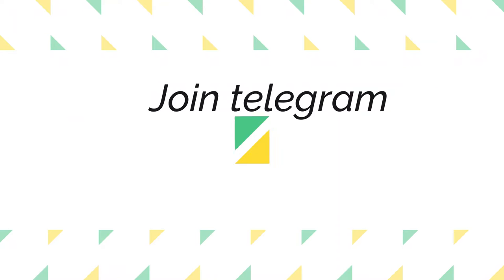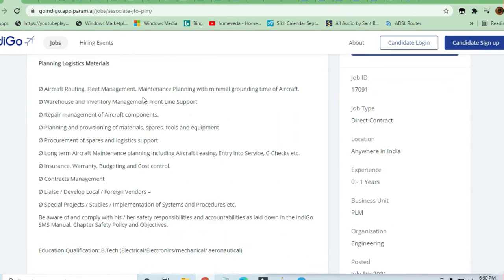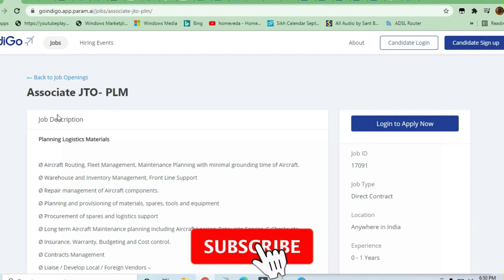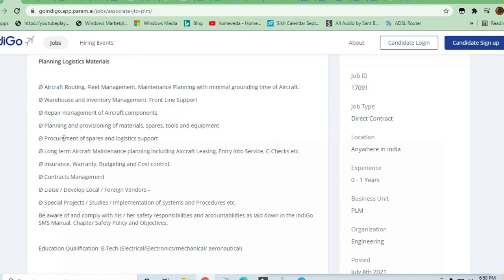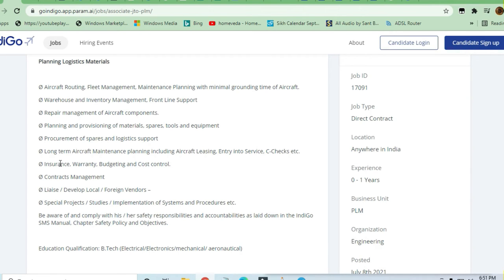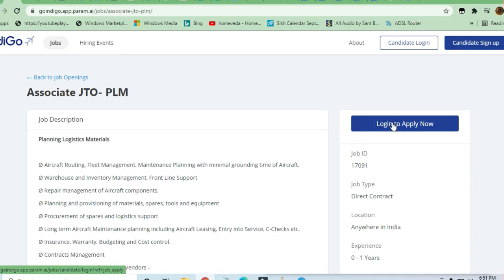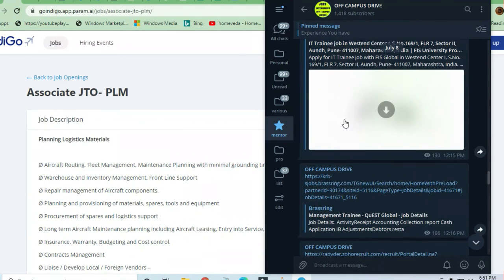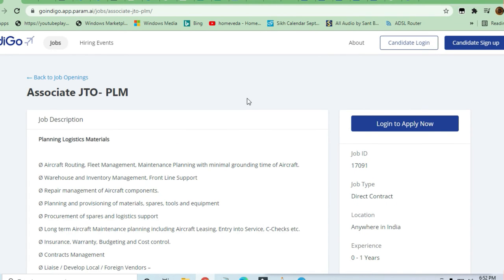indigo JTO job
🎯Searches Related To This Videos:
c++ jobs,
2020 batch off campus drive,
2020 passout off campus drive,
2021 passouts off campus drive,